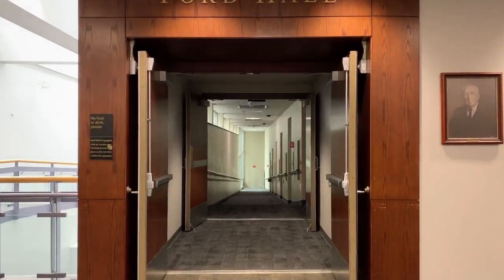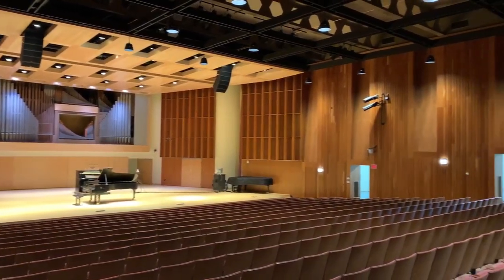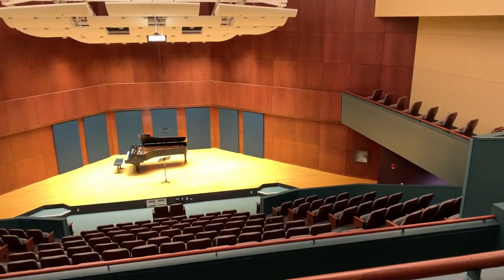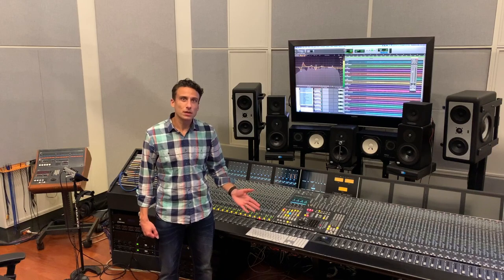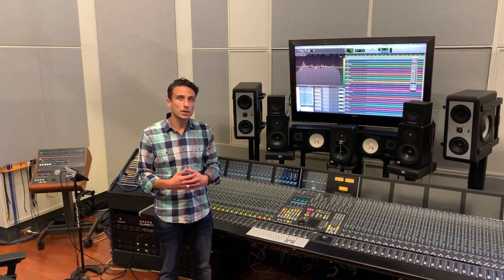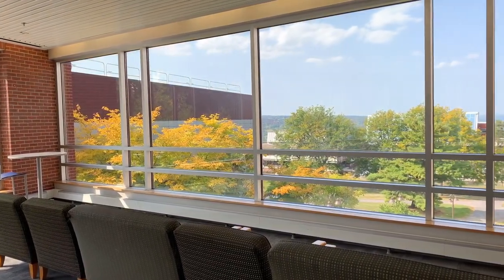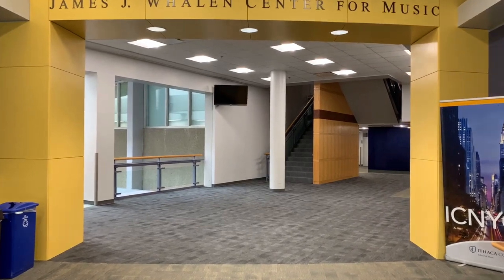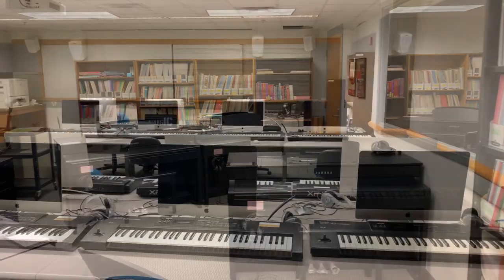Ithaca College Center for Music - Facility Tour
Welcome to the Ithaca College Center for Music! Take a look inside the Whalen Center for Music and learn more about opportunities available at IC. Ithaca College School of Music, Theatre, & Dance is a conservatory-style program situated on a liberal arts campus in Upstate NY. Learn more about our campus community at ithaca.edu/music!

0:00 Welcome
0:17 Ford Hall
1:22 Hockett Family Recital Hall
2:10 Borg Warner Recording Studio
3:16 Craig McHenry Lobby
3:45 Practice Room Floor
4:24 Wrapping Up
5:18 Thanks for Coming!